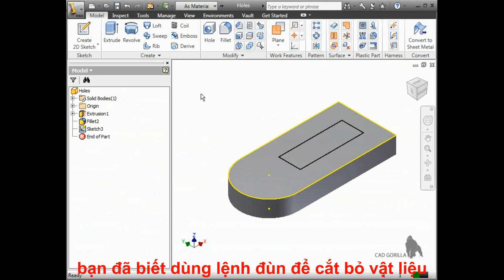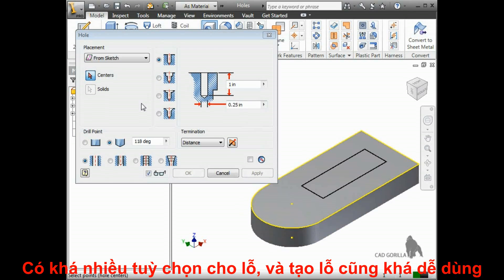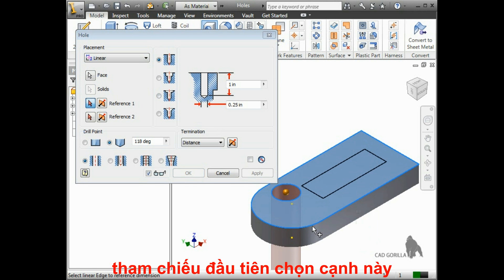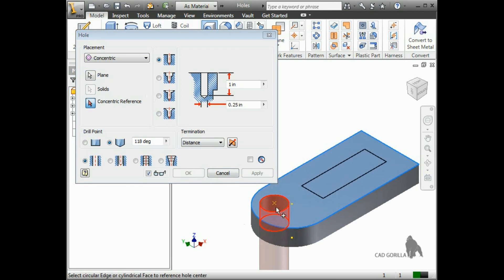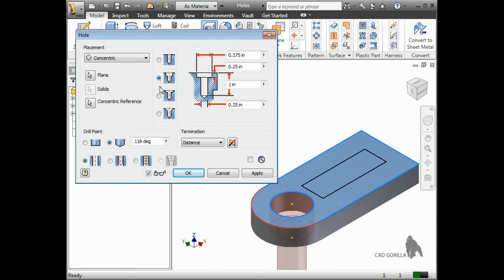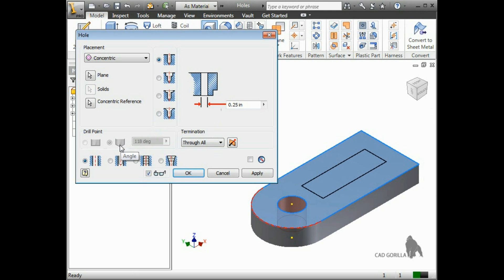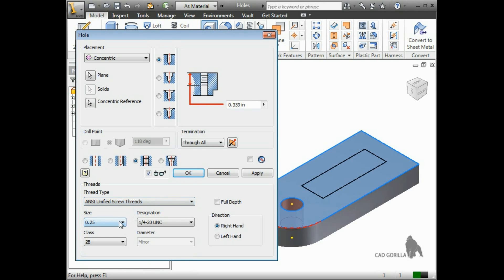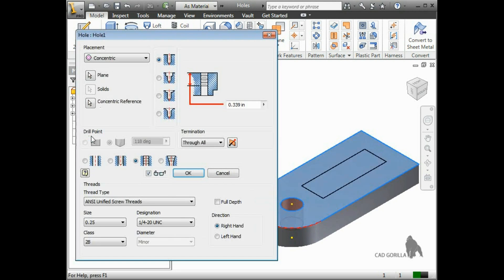Bài 23 Lệnh tạo lỗ Holes với Autodesk Inventor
Tạo lỗ cũng là lệnh thường sử dụng khi thiết kế 3d, do đó cần nắm rõ lệnh này để thuận tiện và tiết kiệm thời gian nhất khi thiết kế.